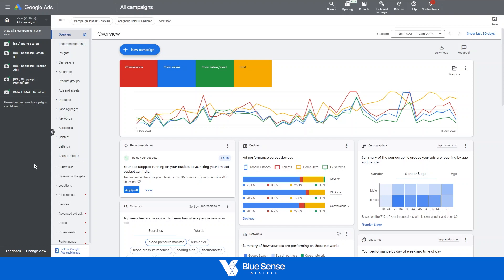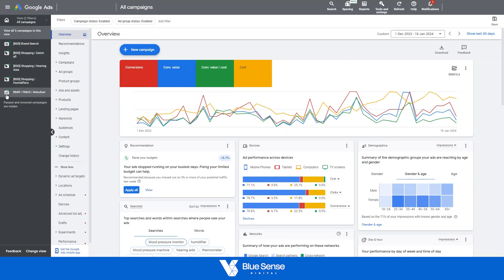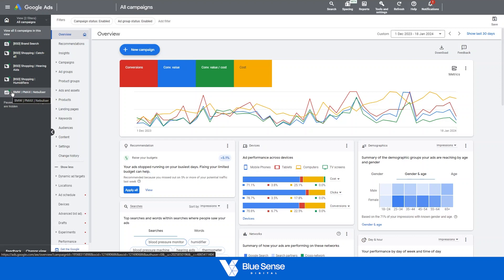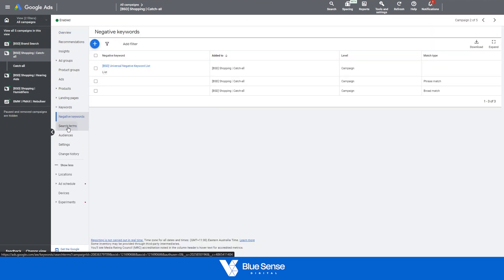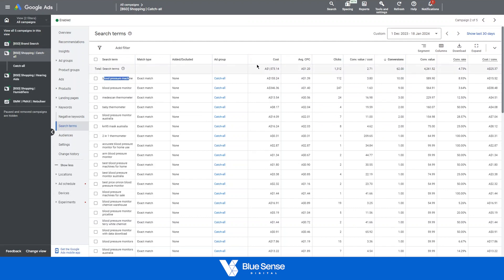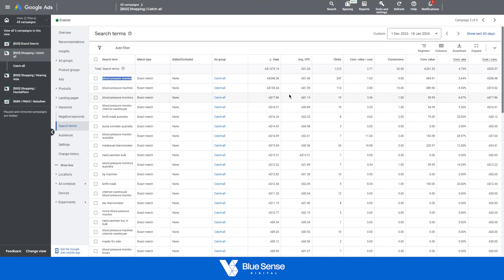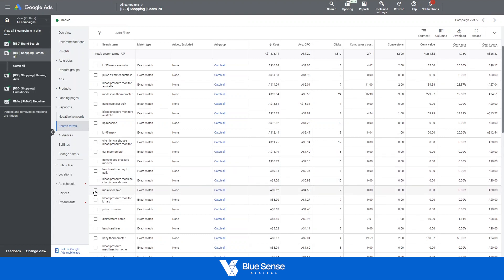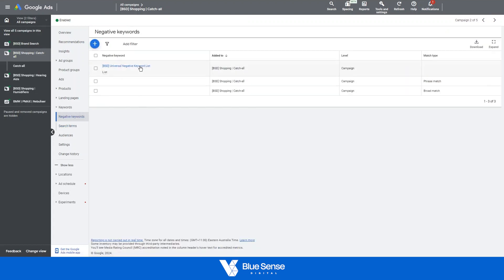What KEYWORDS Am I Ranking For In GOOGLE ADS?? | Google Ads Search Terms Report Explained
In this video, Teagan from Blue Sense Digital does an overview of the Google Ads Search Terms report. This is a quick and easy way to see exactly what Search Terms or Keywords you are ranking for in the Google Search results.